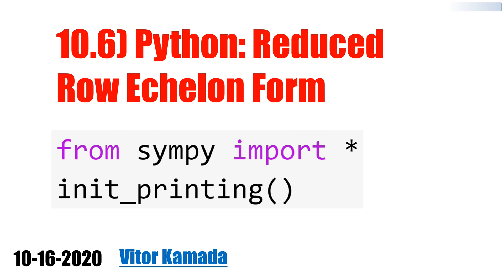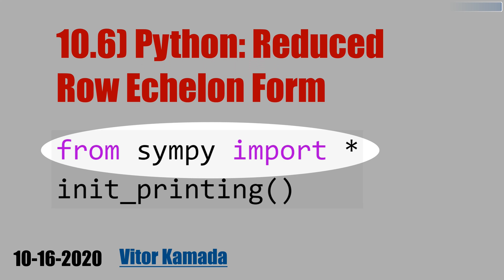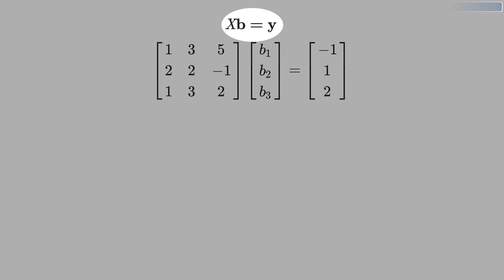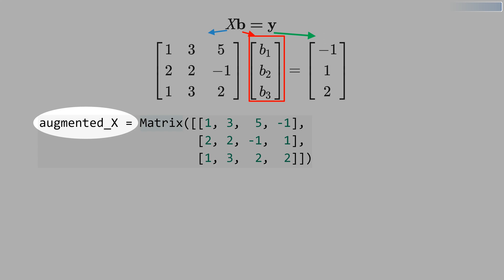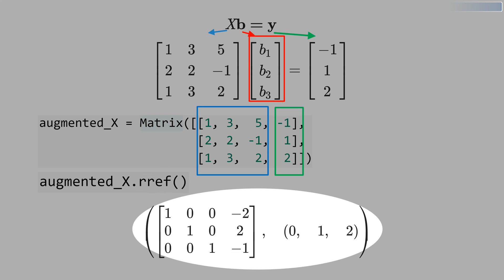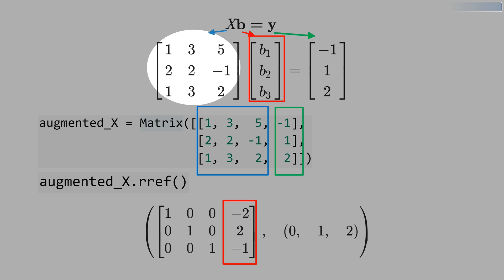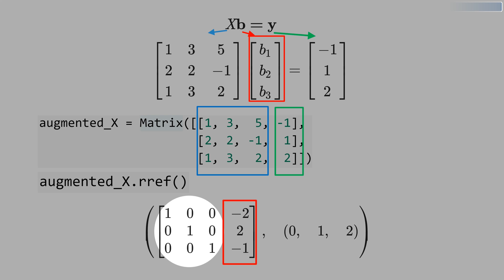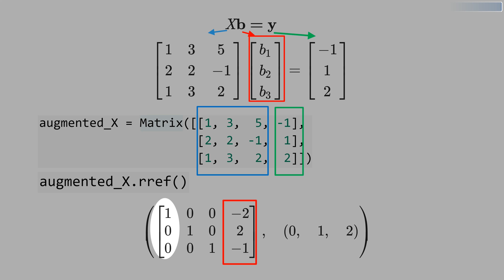10.6) Python: Reduced Row Echelon Form